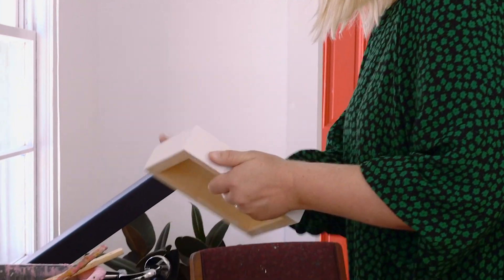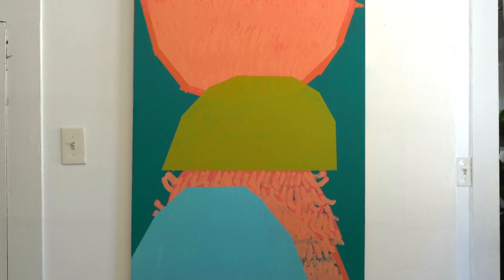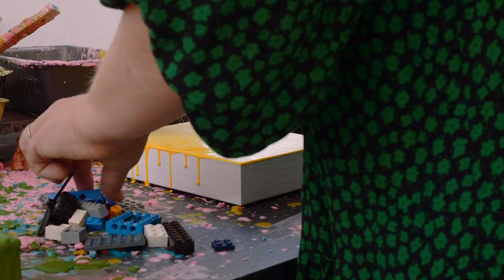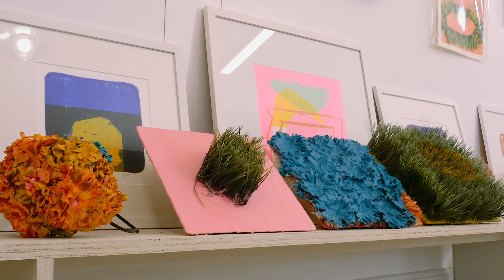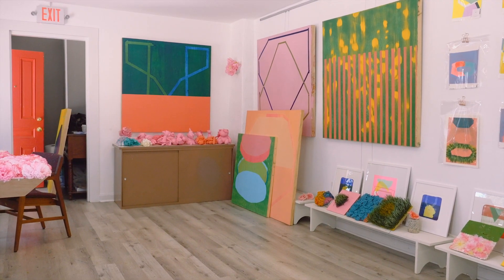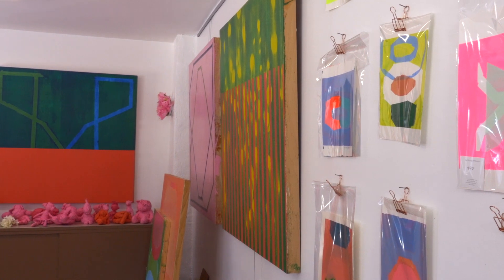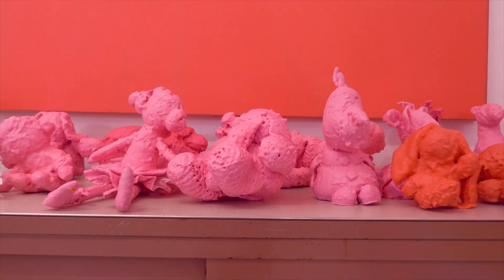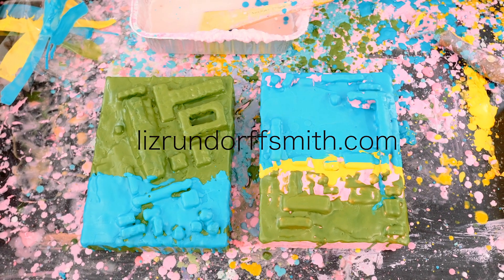Liz Rundorff Smith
Open Studios Hours:
Thursdays, November 12 and 19 from 1:00 - 5:00pm
Fridays, November 13 and 20 from 1:00 - 5:00pm

My work brings personal experience to the familiar forms of minimalism. The reductive form is a means for conveying the emotional and physical experience of space. I recall quotidian details through elements of color and line that are constantly in flux, creating forms that are coming together and falling apart simultaneously.